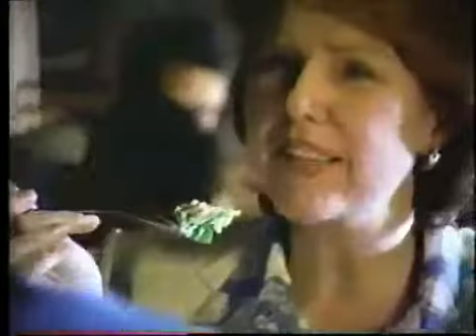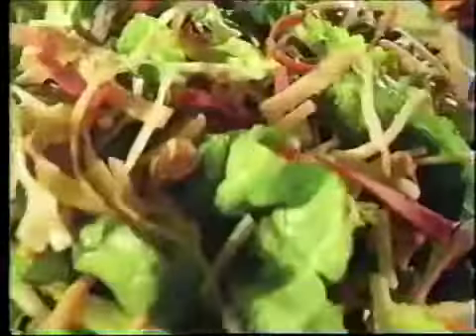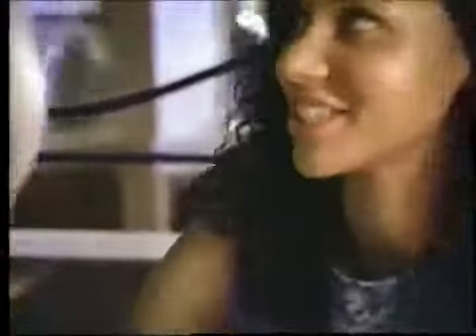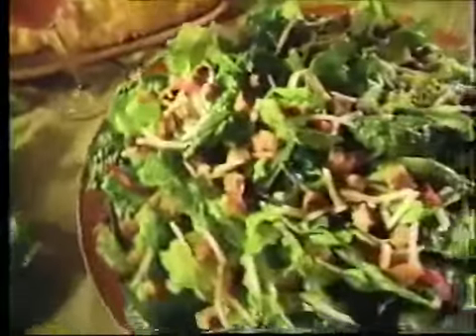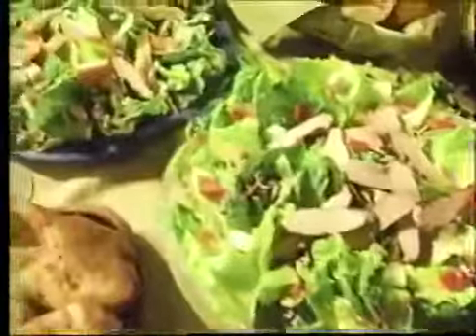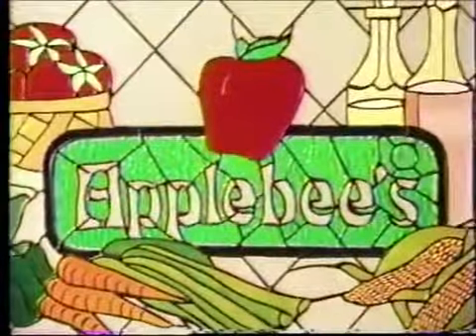Applebee's Ad- Aztec Chicken Salad (1999)